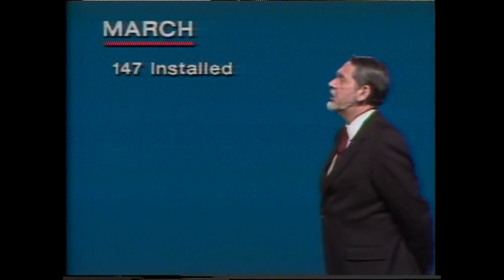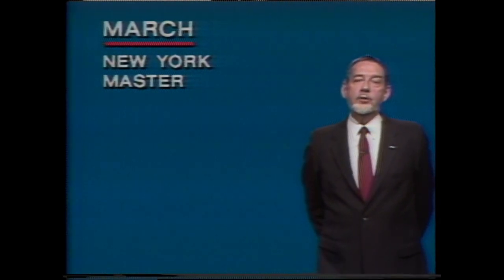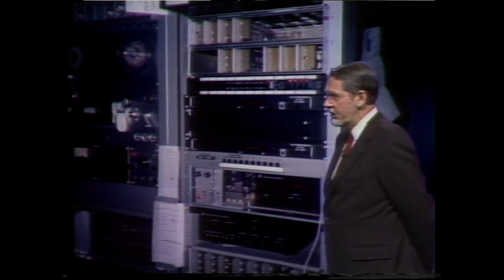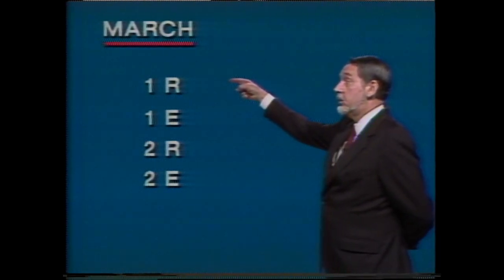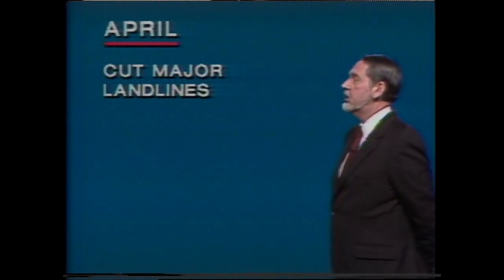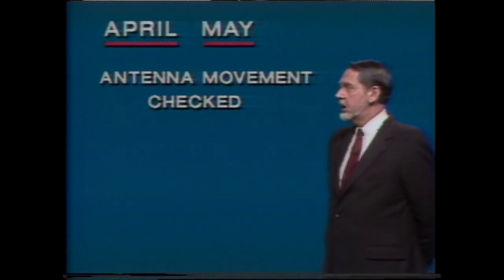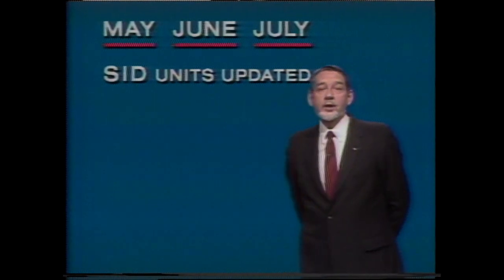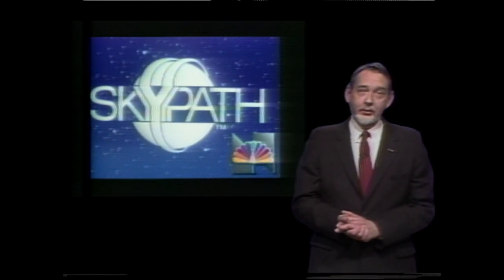NBC SKYPATH March Progress Report